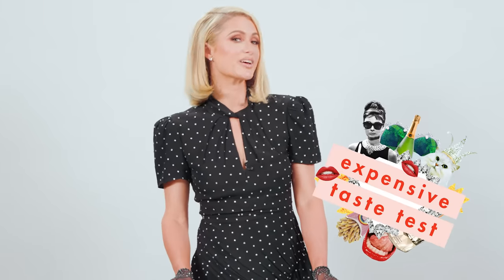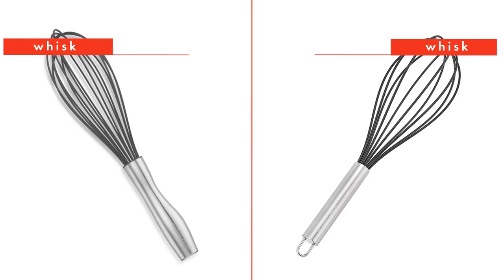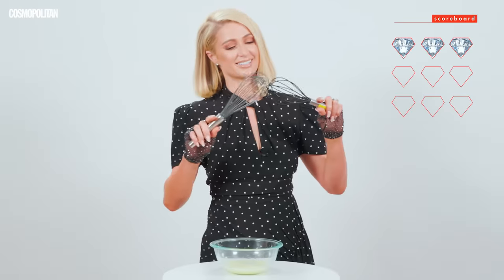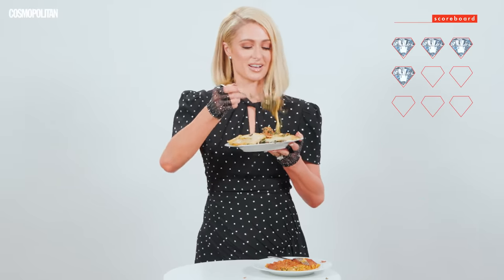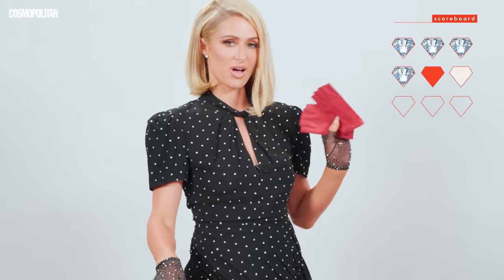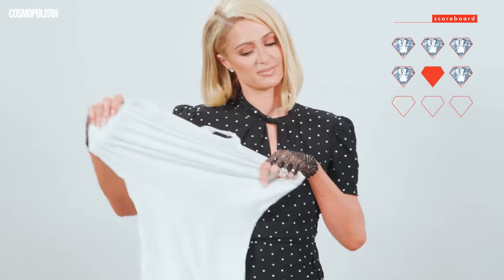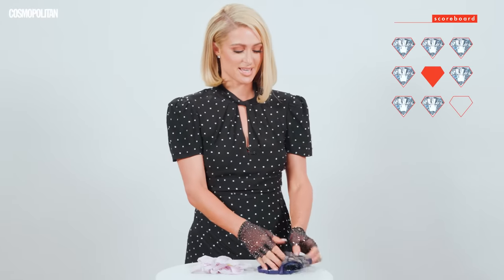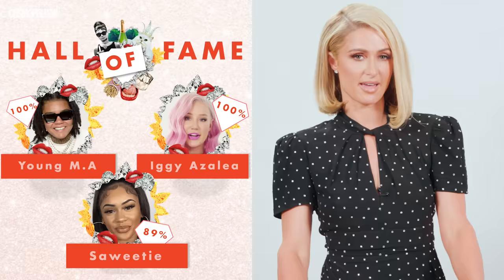Paris Hilton's Netflix Cooking Show Proves She Can Cook But Does She Have Expensive Taste?? | Cosmo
Does @ParisHilton have Expensive Taste™️? Could we ask a more obvious question?? Netflix' 'Cooking with Paris' star is our MOST requested guest for Cosmo's Expensive Taste Test. Now y'all tell us - does she have it!?

On her show, Paris cooks with Kim Kardashian, Saweetie, Demi Lovato and other special guests. Stream it now on Netflix to see her use that whisk! 💖 And if that's not enough Paris for you, you can also listen to her podcast, 'This is Paris' on iHeart Radio

Love Cosmo? Then come join our ~ elite ~ members-only crew.